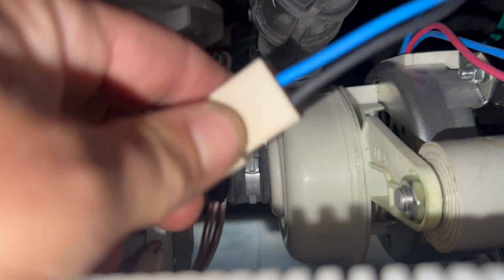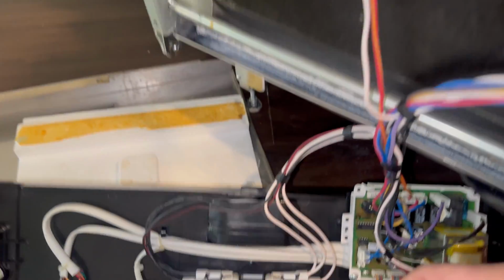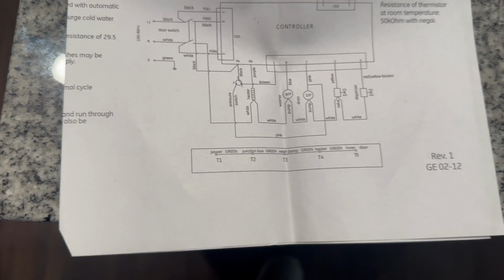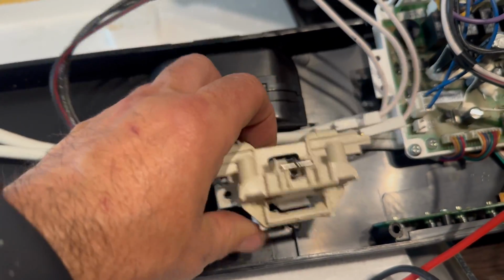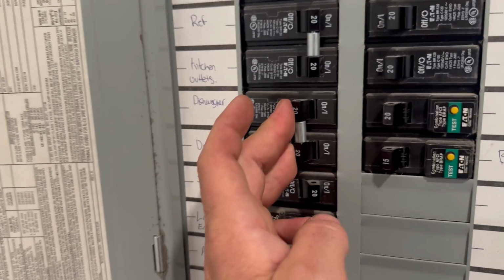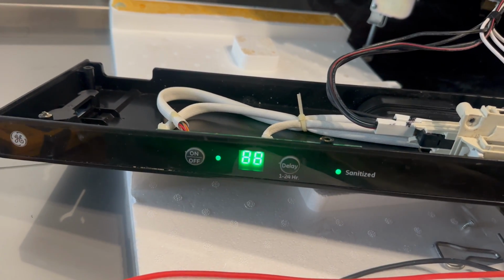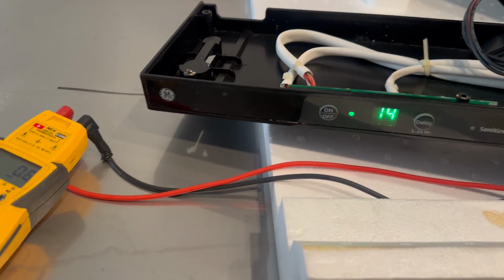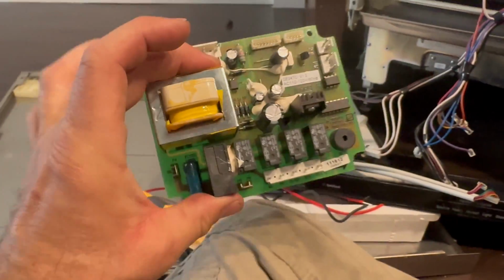Troubleshooting a GE Dishwasher Motor Not Working